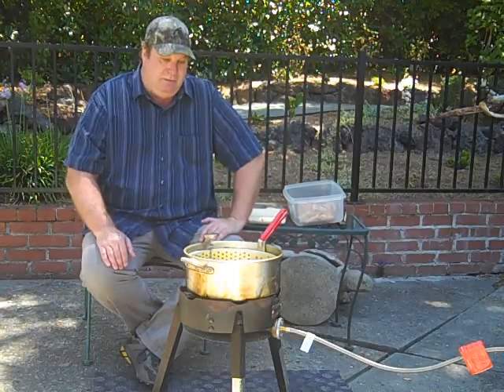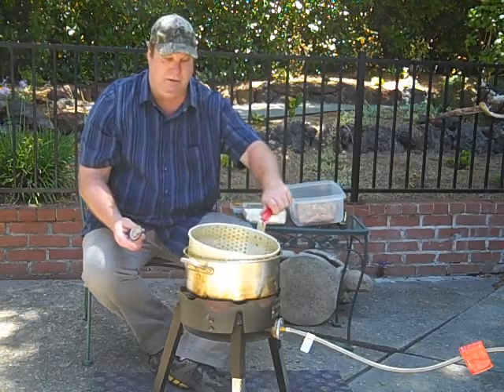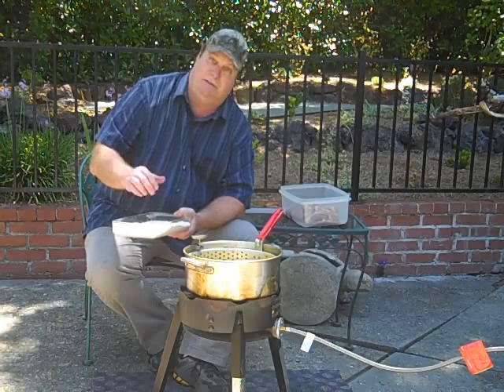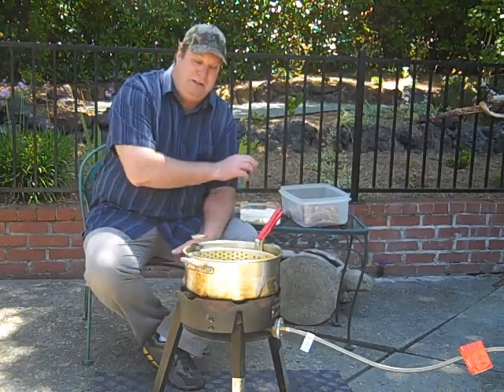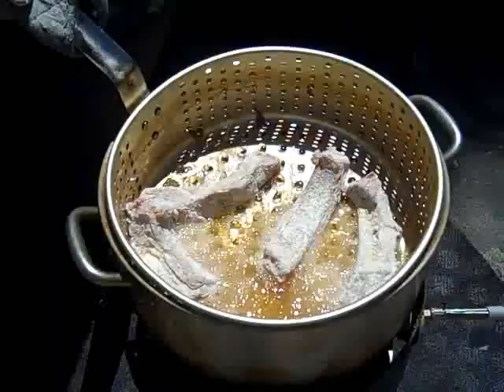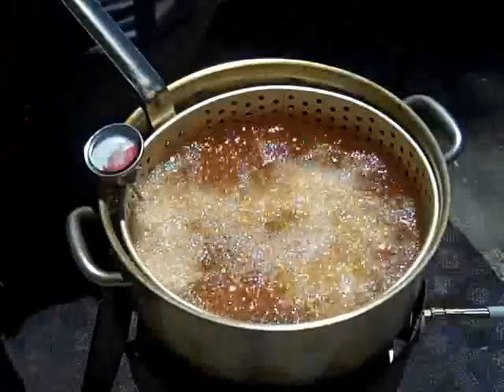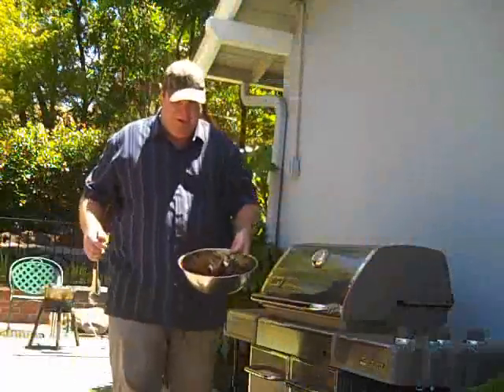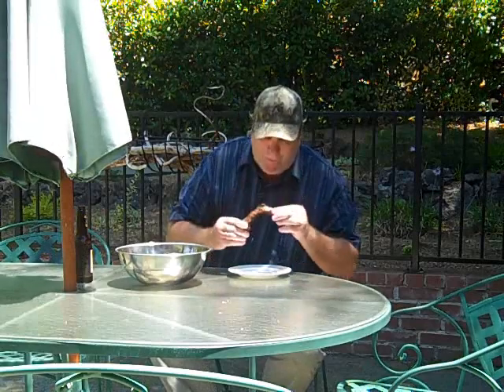Fried Pork Ribs in my Bayou Classic Fish Cooker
Have you ever had fried pork ribs? Well, I just cooked some in my Bayou Classic fish cooker. I had a rack of back ribs and decided to cook them a little differently this time.
Deep frying pork ribs might sound a little strange, but, don't knock it until you try it. They are pretty frikkin good! Does that mean that they are better than barbecued ribs or Dutch oven ribs?
If you've never tried this before, I think you will be surprised at just how tasty these ribs are. So fire up your Bayou Classic fish cooker and fry some pork ribs this weekend. I think you will be pleasantly surprised.